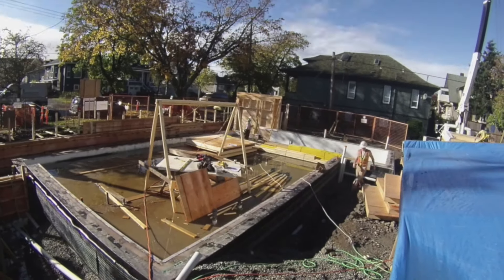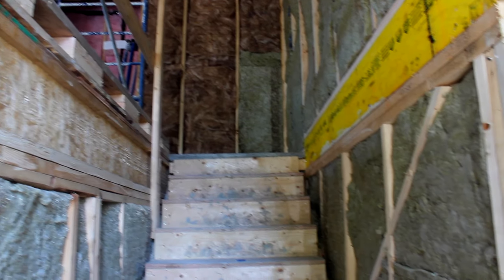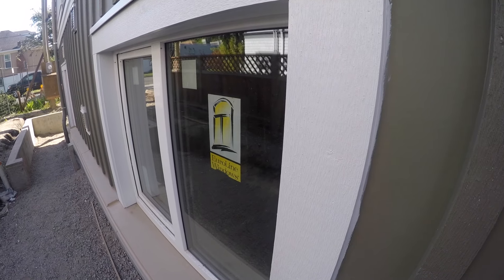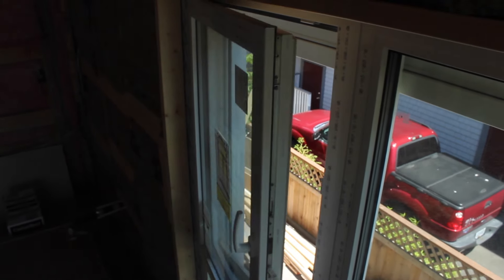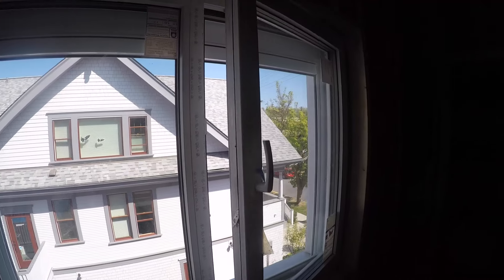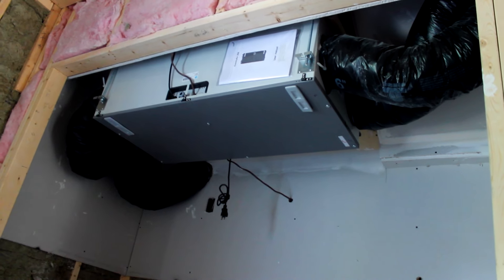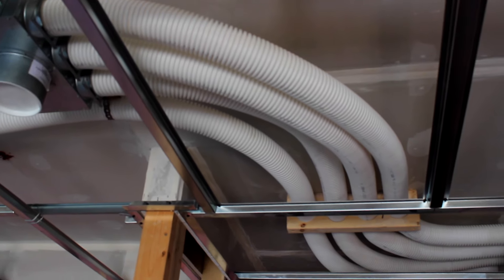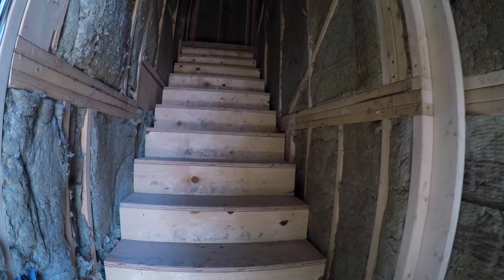What is a Passive House?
North Park Passive House, Victoria Canada